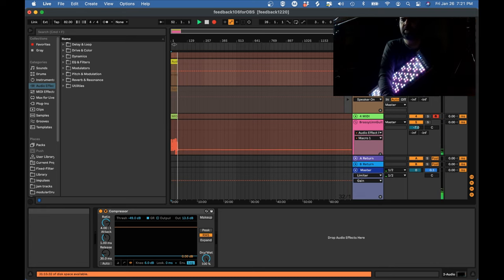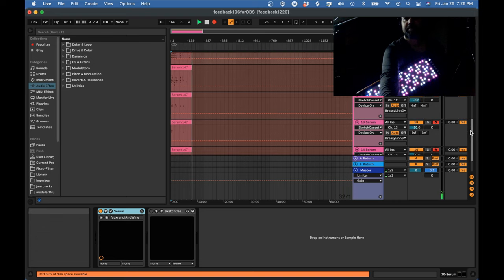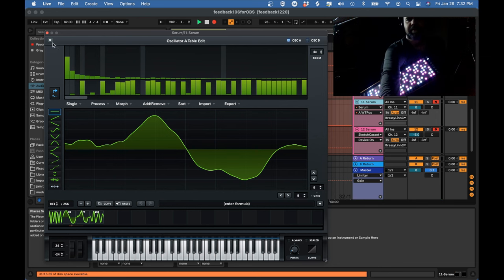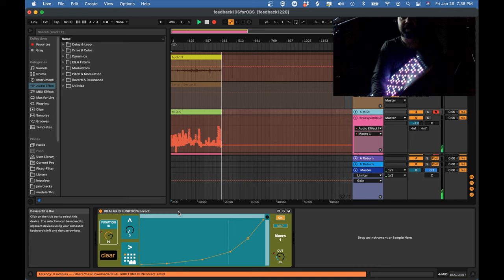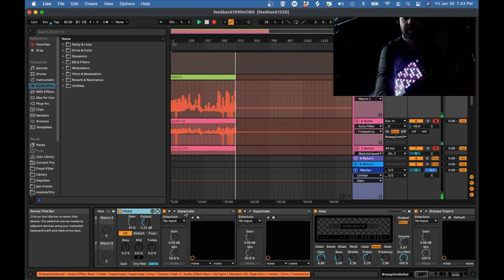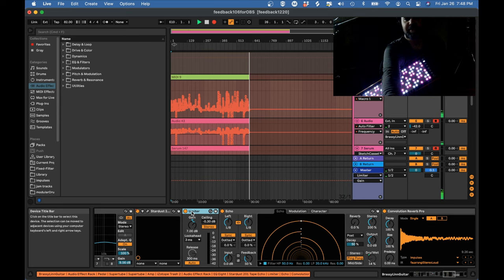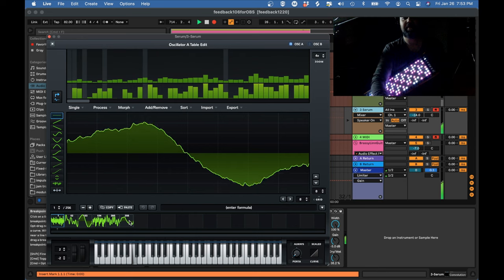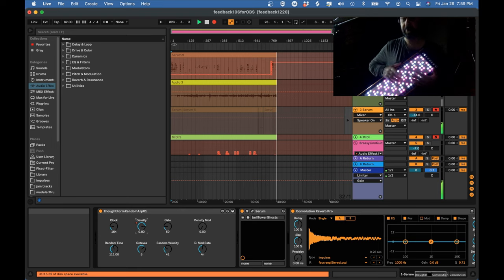Anatomy of a LinnStrument Performance Part 1: Setup and Sound Design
In this video, I go into some detail about my LinnStrument and Ableton setup for my song "Among the Exiles," using Serum as the sound source in Channel-per-row mode, with heavy electric-guitar style effects, a feedback channel, and expression pedal for additional sound shaping. I talk a bit about sound design in serum, a number of plug-ins that I'm using, and automated drones and chimes that fatten up the sound.

00:00 introduction
01:50 LinnStrument setup
04:07 Ableton preferences
04:55 Channel-per-row Serum tracks and mixing
05:55 Killing high frequencies in Serum to reduce aliasing
07:35 The raw wavetables
11:17 The modulation matrix
12:48 Sketch cassette
15:17 Expression Pedal
14:54 Grid-Funktion
17:02 Response curves in Serum
17:22 Expression Pedal controlling macros
19:04 Feedback audio track
20:58 Group effects description
29:33 Drones
31:52 Auto-chimes

If you'd like me to get a fancier camera for future videos, please consider buying some of my music from Bandcamp.